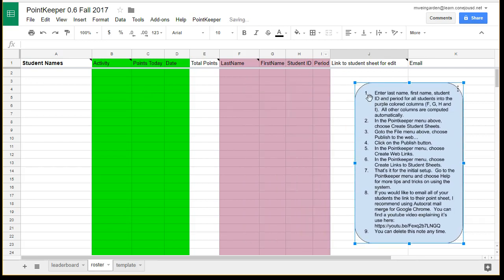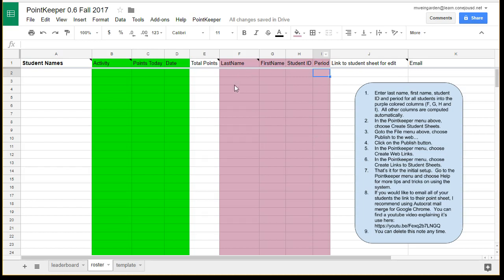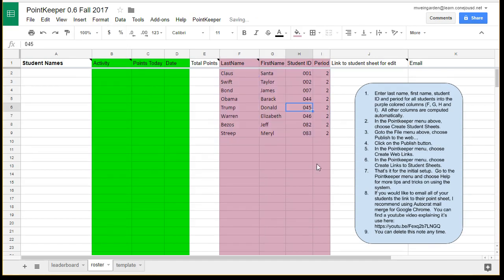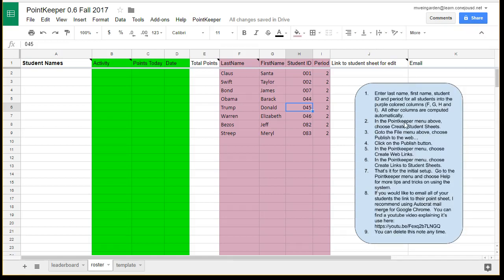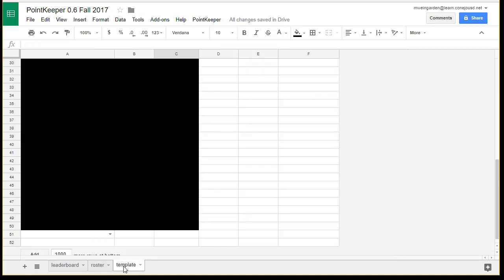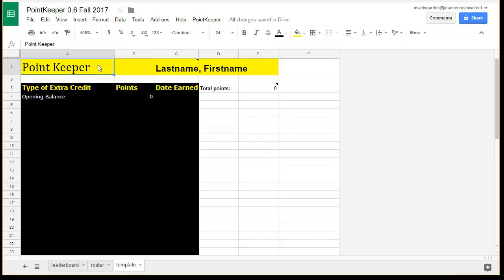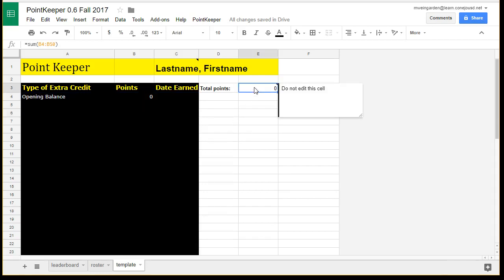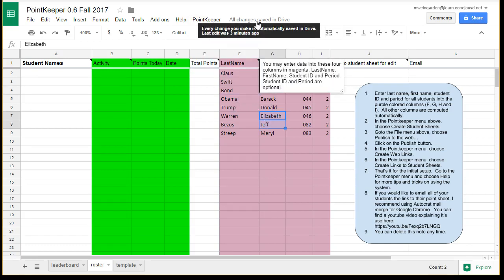PointKeeper Part 1: overview